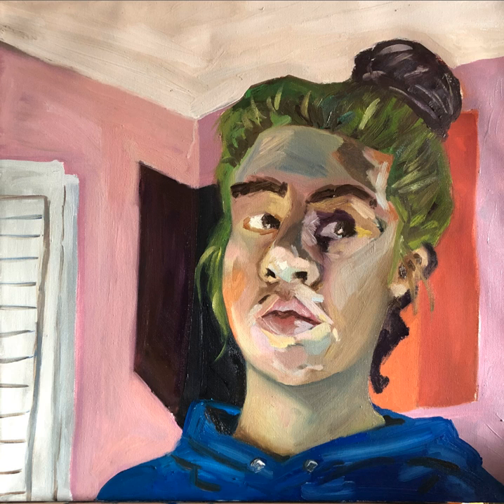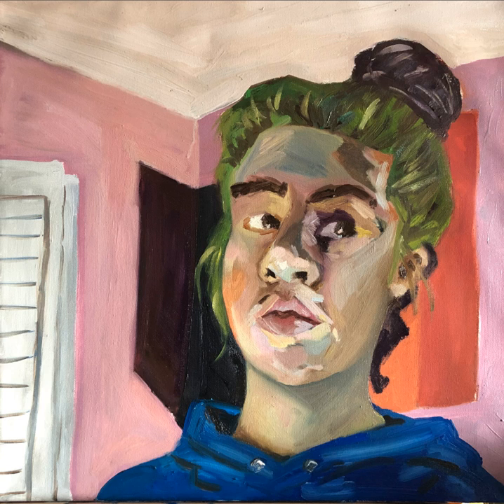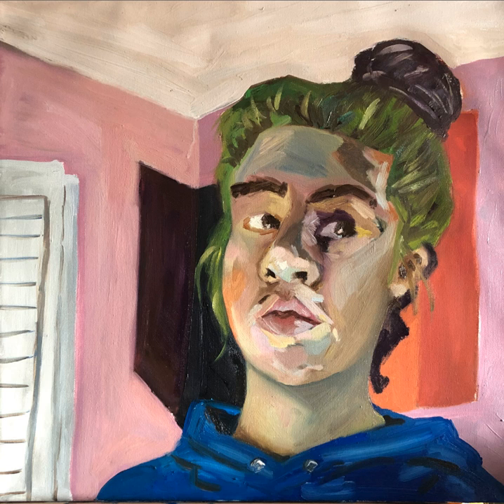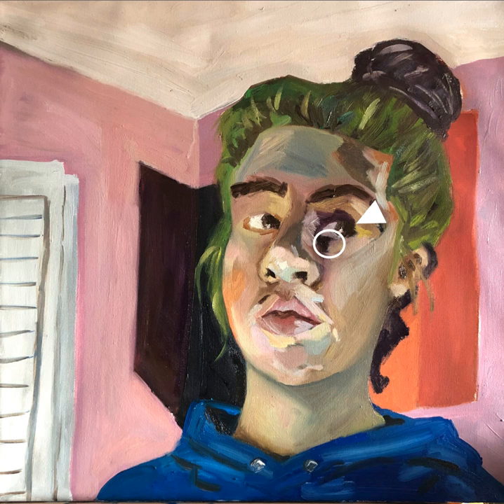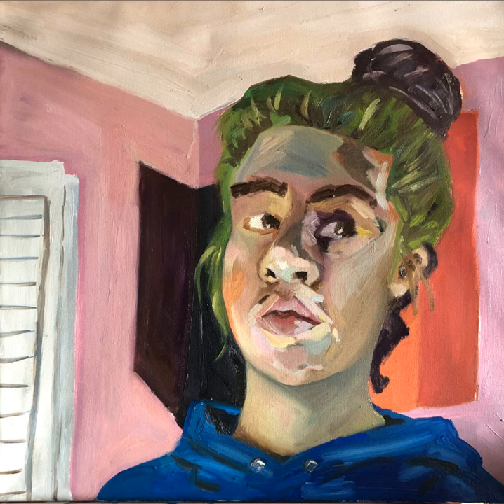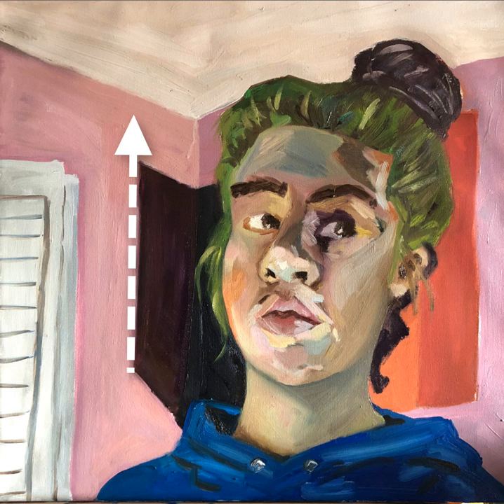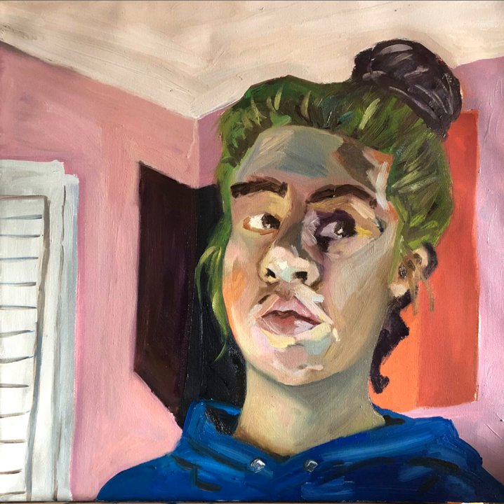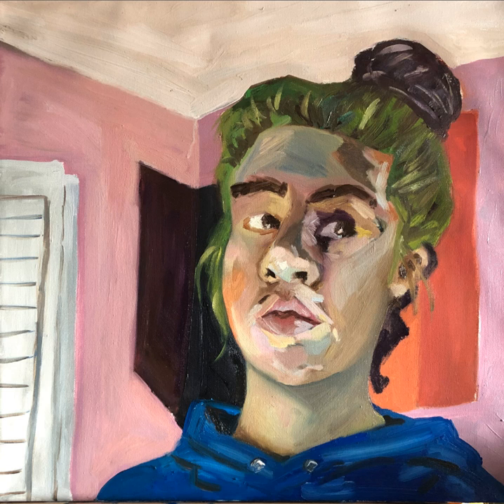A Painting by one of my current students, Brookelyn Burgos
A fine example of work from this semester's painting class